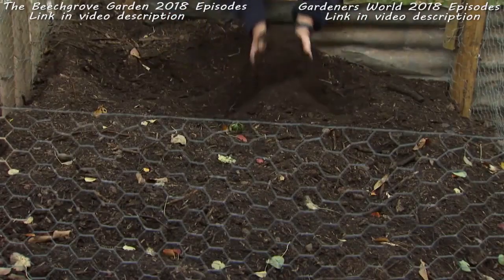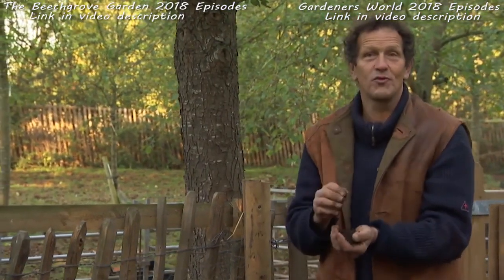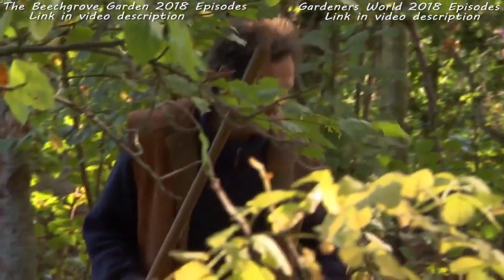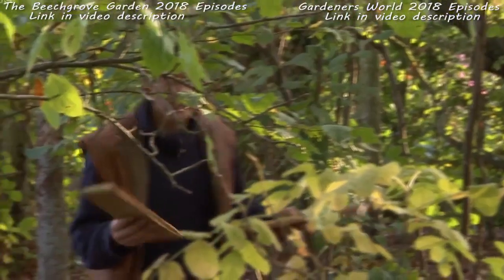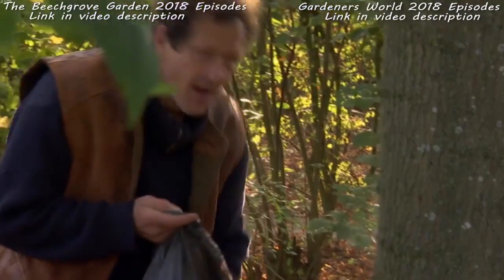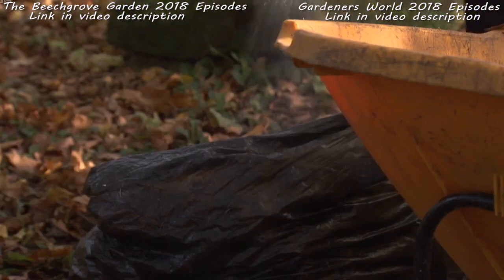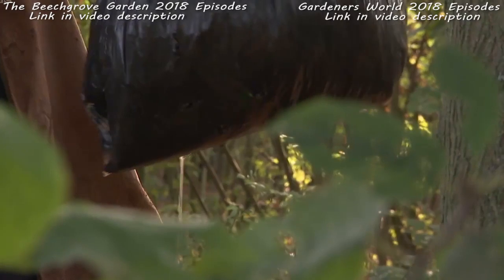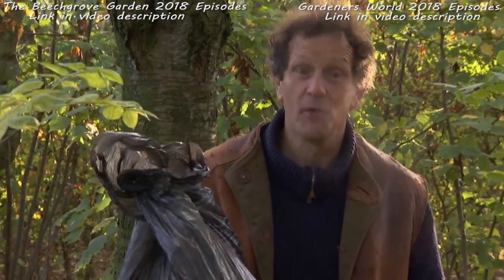Gardening Advice episode 8 - leaf mold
Gardening Advice episode 8 - leaf moldLeaf mold is the result of letting leaves sit and decompose over time. It is dark brown to black, has a pleasant earthy aroma and a crumbly texture, much like compost. In fact, leaf mold is just that: ​composted leaves. Instead of adding a bunch of organic matter to a pile, you just use leaves.